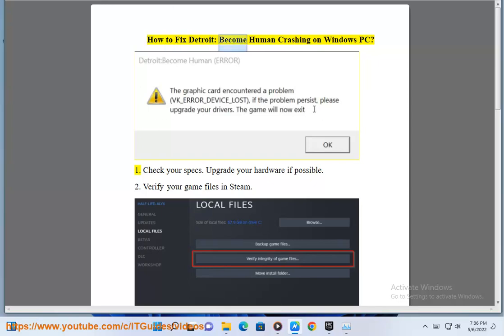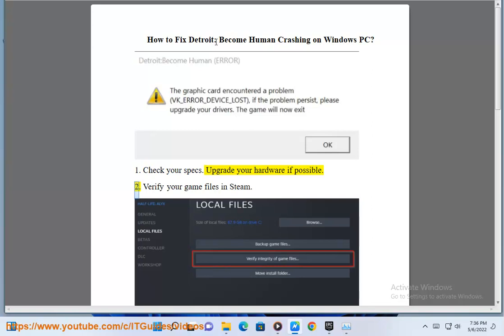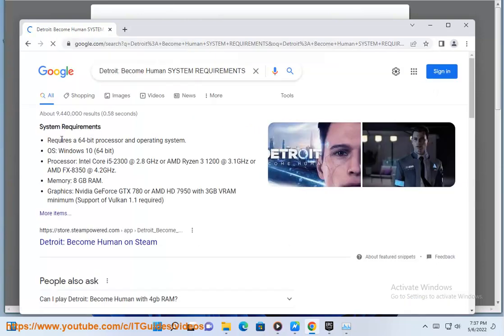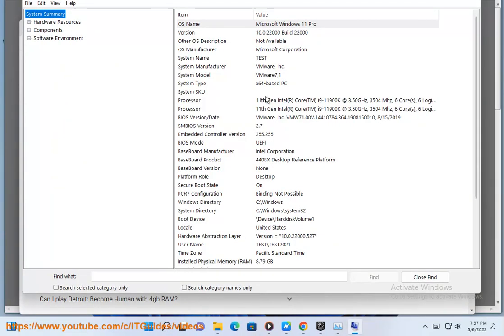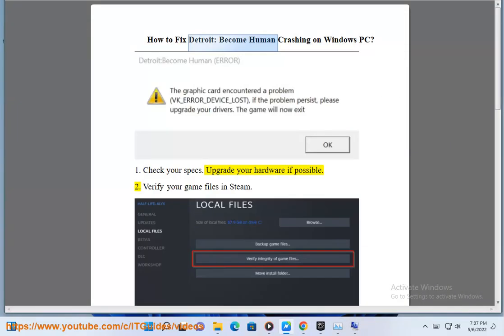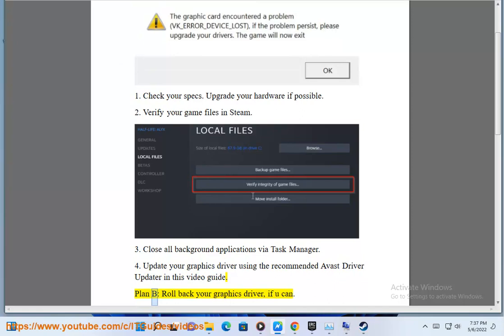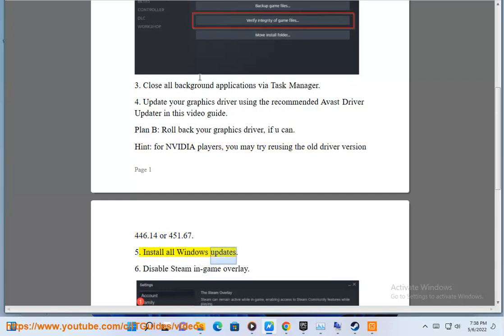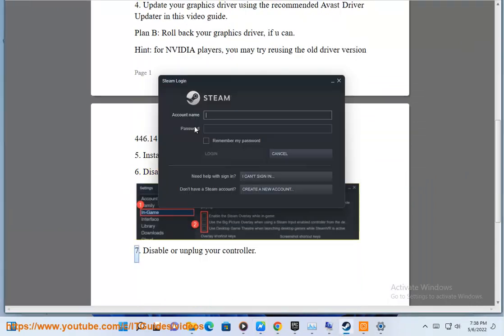How to Fix Detroit: Become Human Crashing on Windows & PS4? Black screen? (2023 UPDATED)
Here's how to Fix Detroit: Become Human Crashing on Windows PC. Run Avast Driver Updater@ to keep all your device drivers up-to-date effectively.

Here are some things you can try to fix Detroit: Become Human crashing on Windows:

1. **Update your graphics drivers.**
Outdated graphics drivers can cause a number of problems, including crashes. Make sure that your graphics drivers are up to date. You can manually do this by going to the website of your graphics card manufacturer and downloading the latest drivers for your card.

2. **Run the game in compatibility mode.**
If updating your graphics drivers doesn't fix the problem, you can try running the game in compatibility mode. To do this, right-click on the game's executable file and select Properties. Then, go to the Compatibility tab and check the box next to Run this program in compatibility mode for. Select a previous version of Windows from the drop-down menu and click on OK.

3. **Disable fullscreen optimizations.**
Fullscreen optimizations can sometimes cause problems with games. To disable them, right-click on the game's executable file and select Properties. Then, go to the Compatibility tab and check the box next to Disable fullscreen optimizations. Click on OK.

4. **Run the game as an administrator.**
Running the game as an administrator can sometimes fix problems with permissions. To do this, right-click on the game's executable file and select Run as administrator.

5. **Verify the game's files.**
If all else fails, you can try verifying the game's files. This will check for any corrupted files and repair them if necessary. To do this, open the Steam client and go to your Library. Right-click on Detroit: Become Human and select Properties. Then, go to the Local Files tab and click on Verify integrity of game files.

i. There are a few reasons why Detroit: Become Human might be crashing on your PS4. Here are some possible fixes:

* **Update your PS4 software.** Make sure your PS4 is running the latest version of the system software. You can check for updates by going to Settings - System - Software Update.
* **Rebuild your PS4 database.** This can sometimes fix problems with corrupted data. To rebuild your database, follow these steps:
    1. Turn off your PS4.
    2. Hold down the power button until you hear a second beep.
    3. Connect your controller to your PS4 using a USB cable.
    4. Press the PS button on your controller.
    5. Select Rebuild Database.
* **Reinstall the game.** If you've tried all of the above and you're still having trouble, try reinstalling the game. This will replace any corrupted or missing files that may be causing the problem.

If you've tried all of the above and you're still having trouble, you may need to contact Quantic Dream for further assistance.

Here are some additional tips to help prevent Detroit: Become Human from crashing on your PS4:

* **Close any unnecessary applications before playing the game.** This will free up system resources and help to prevent the game from crashing.
* **Make sure your PS4 is in a well-ventilated area.** Overheating can cause the PS4 to crash.
* **Avoid playing the game if your PS4 is dirty or dusty.** This can also cause the PS4 to overheat.
* **If you're still having trouble, try playing the game on a different PS4.** This will help to rule out any hardware problems with your PS4.

ii. Here are some possible fixes for the black screen issue in Detroit: Become Human:

* **Disable any overclocking settings.** Overclocking can sometimes cause instability, which can lead to black screens. If you have overclocked your CPU or GPU, try disabling these settings and see if the black screens stop.
* **Verify the integrity of your game files.**
* **Disable any unnecessary background applications.** When you're playing Detroit: Become Human, try to close any unnecessary background applications that are running on your computer. These applications can use up system resources and cause the game to crash.

If you've tried all of the above and you're still having trouble with black screens, you may need to contact Quantic Dream for further assistance.

Here are some additional tips to help prevent black screens in Detroit: Become Human:

* **Make sure your computer is in a well-ventilated area.** Overheating can cause the computer to crash.
* **Avoid playing the game if your computer is dirty or dusty.** This can also cause the computer to overheat.
* **If you're still having trouble, try playing the game on a different computer.** This will help to rule out any hardware problems with your computer.